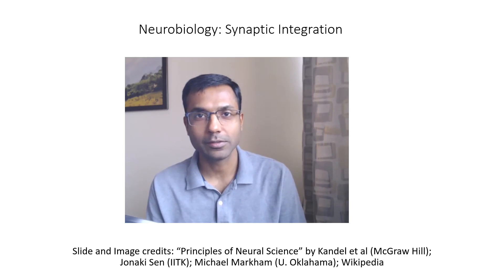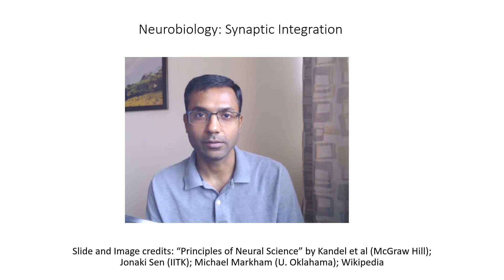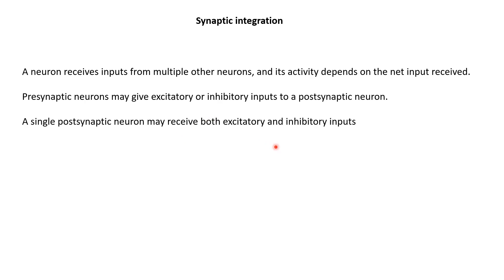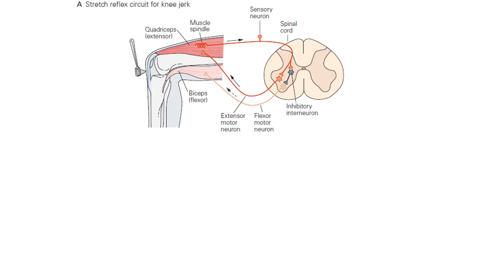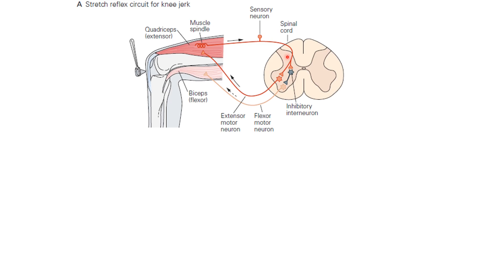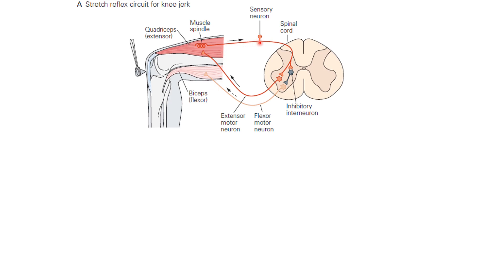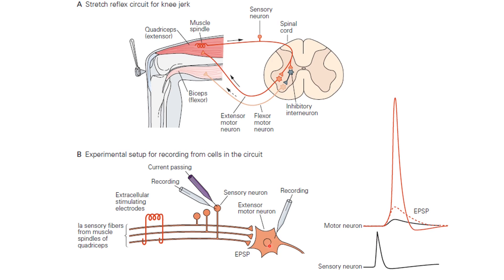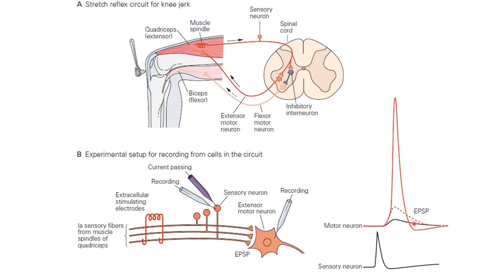Neurobiology 4.5: Synaptic Integration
In this video we discuss how multiple synaptic inputs on a neuron are combined